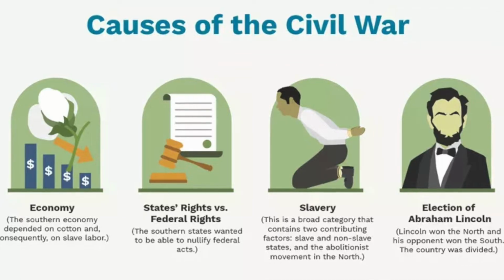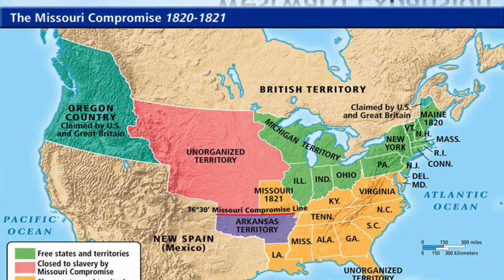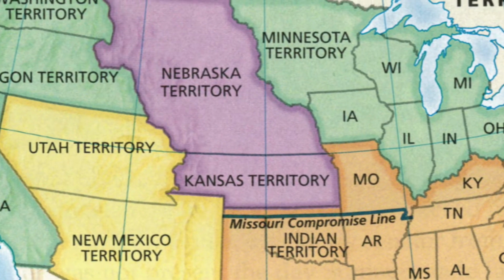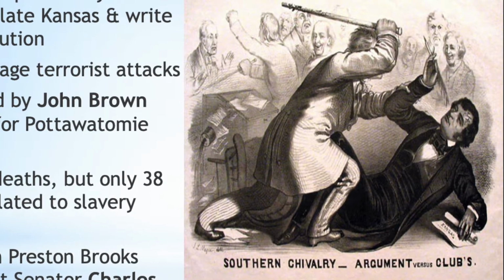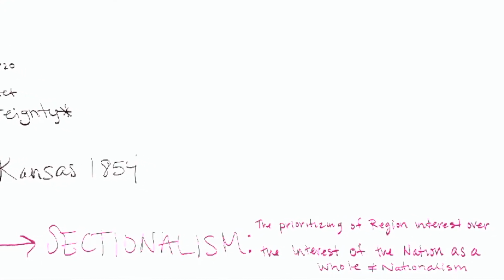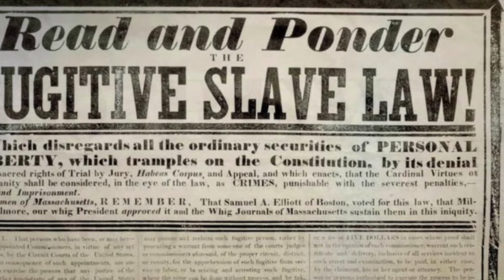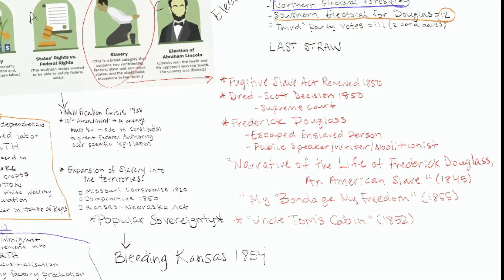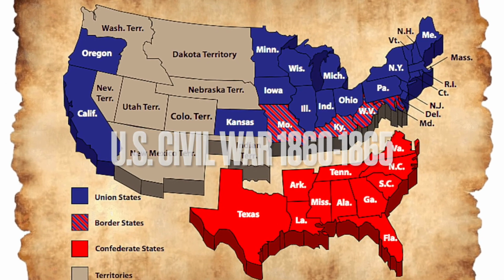What Caused the U S Civil War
This video examines the main causes that lead to the U.S. Civil War and how slavery connects the rising conflicts between the Northern and Southern States in the early 1800's.